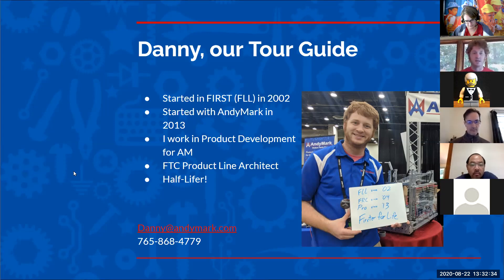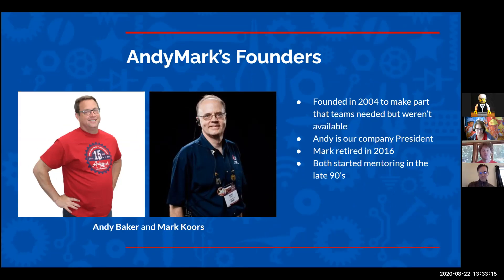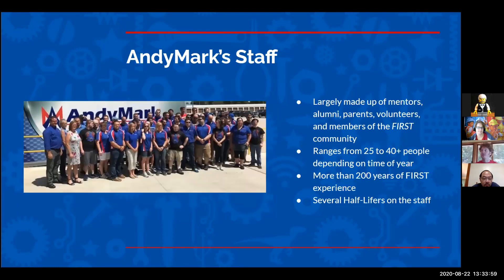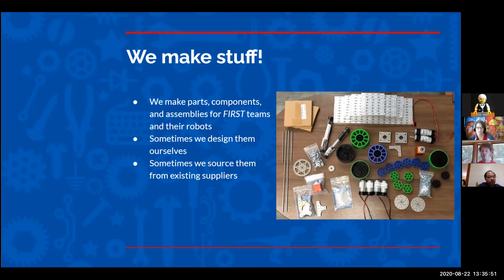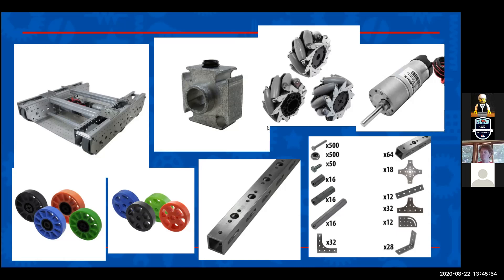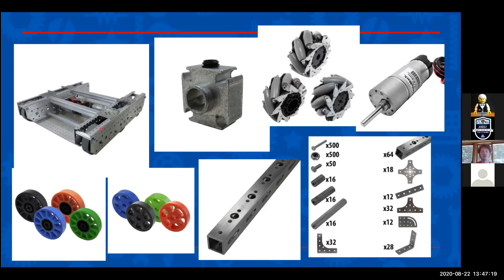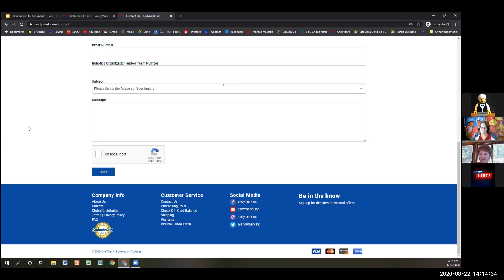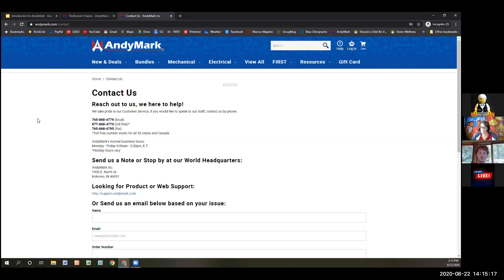Welcome to AndyMark (2020-08-22)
Danny Blau, AndyMark, gives an overview of the products they have for FTC teams. This session was part of the Remote Coach Professional Development on Saturday, Aug 22, 2020. This Professional Development was hosted by The University of Iowa College of Engineering in conjunction with the FTC program in Mississippi.